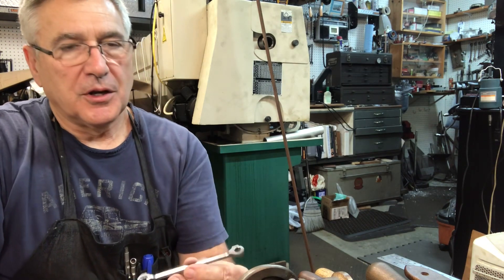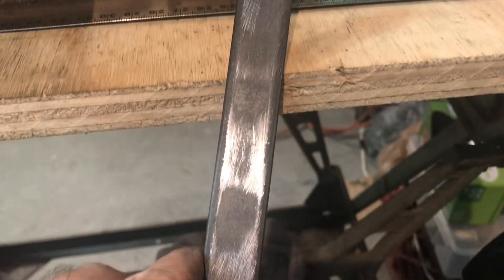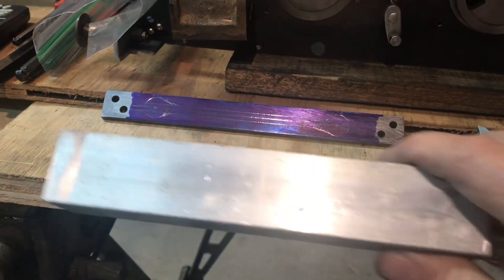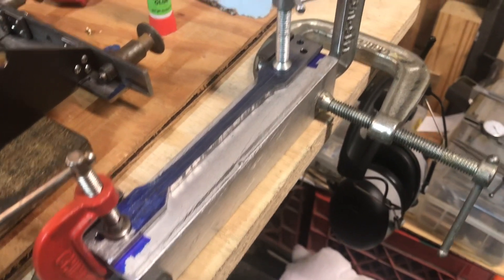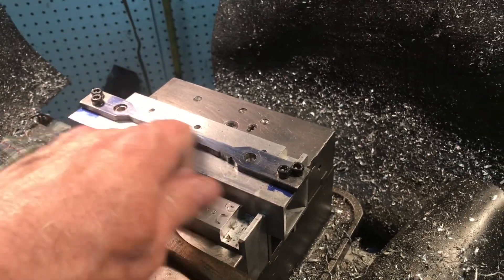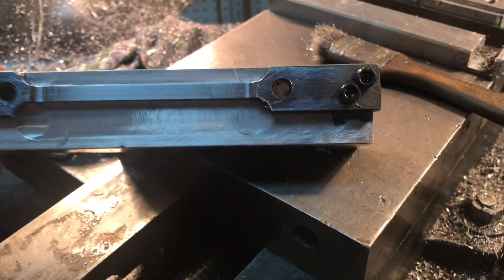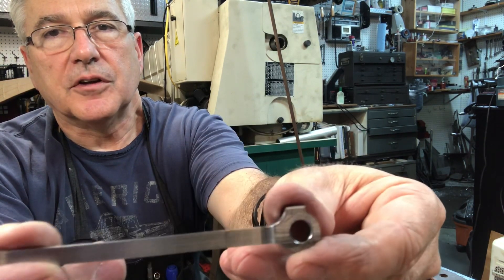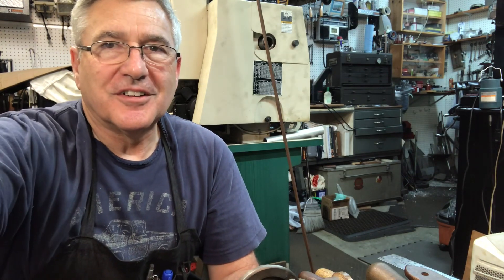7. LBSC TICH LOCOMOTIVE, making coupling rods and bearings.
Followed an idea from Kozo’s A-3 switcher book. Made from simple hot rolled steel bought from Lowe’s.